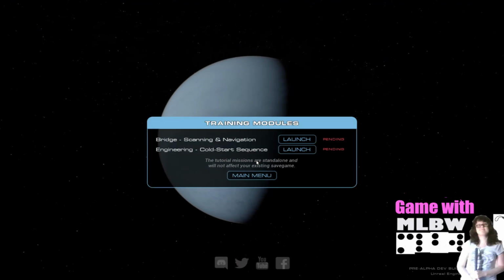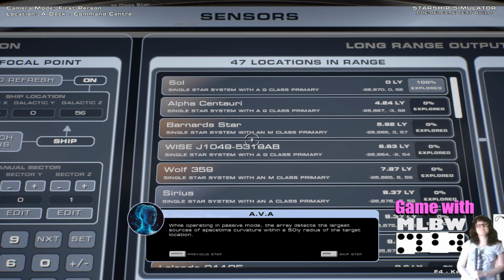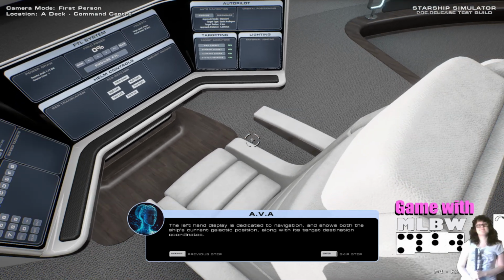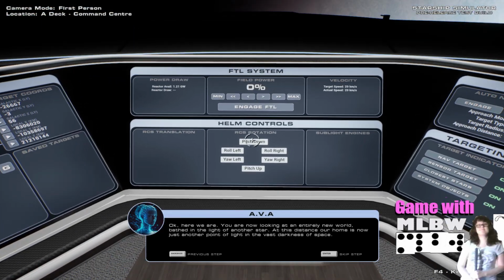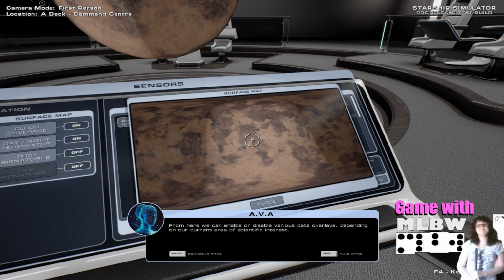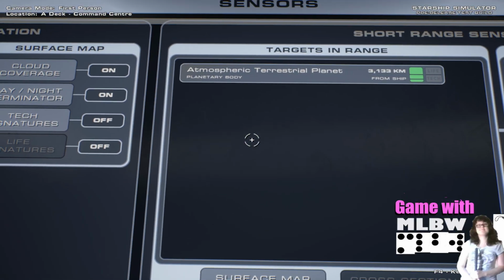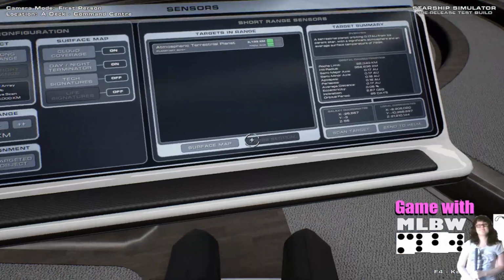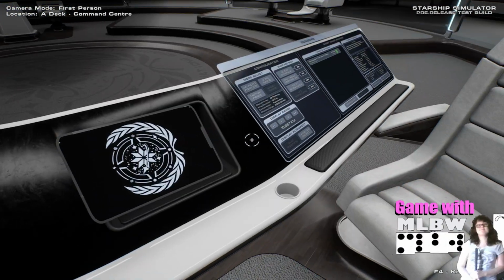MLBW Plays Starship Simulator: Training under AVA's command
Here I learn sensors and flight control with the aid of AVA.